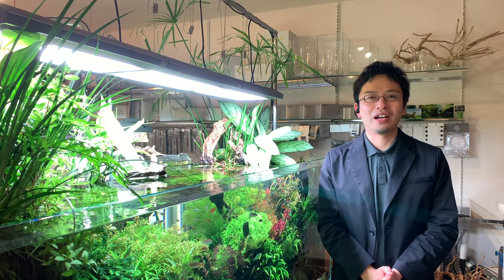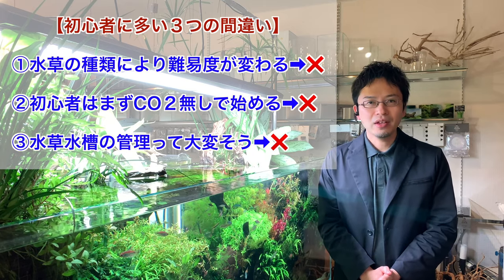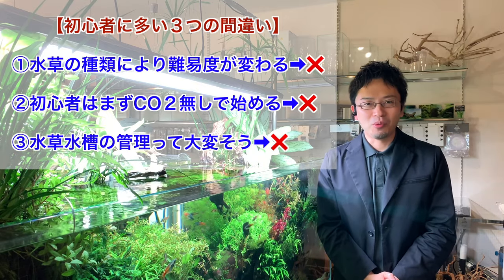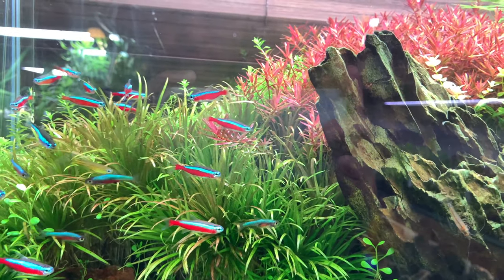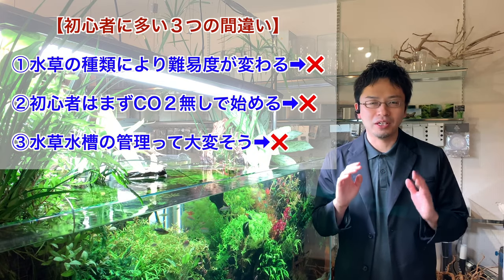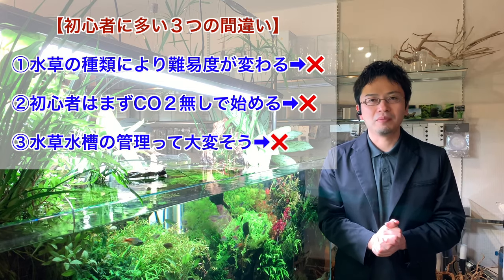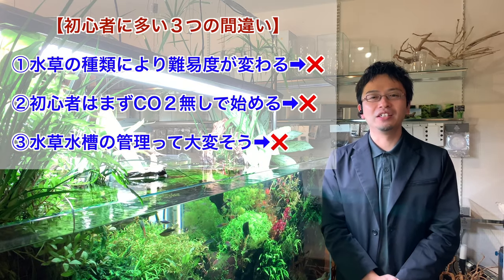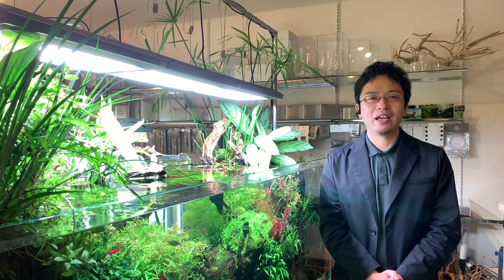Three common mistakes beginners make about planted aquarium【About aquarium plants and CO2 injection】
【Answering questions we received 1000 times in the past!】

“Do aquatic plants differ in growth difficulty according to types?”
“I think of starting without CO2 injection since I am a beginner.”
“Maintaining a planted aquarium seems very difficult.”

This video will be helpful for those with the questions and images as above!
This video will explain why all three contents are wrong!

●This video is for preventing mistakes beforehand so beginners setting up planted aquariums for the first time won’t fail.

●If you correct these 3 mistakes, you will succeed in your planted aquarium with the shortest amount of time!

【Effective when viewed together! Videos relating to this content】
Almost of these videos are Japanese version,but we will translate in the future.

●Extreme caution for changing water in the winter! How to correctly change the water during winter

【Replies for the comments】

WASABI aquarium channel has been growing more and more thanks to everyone, along with a lot of comments on the daily.

Currently, it is not easy for us to reply to every comment timewise, hope you understand.

However, we are reading all the comments, and will be uploading some Q&A videos in the future for some of the most commonly-asked question.